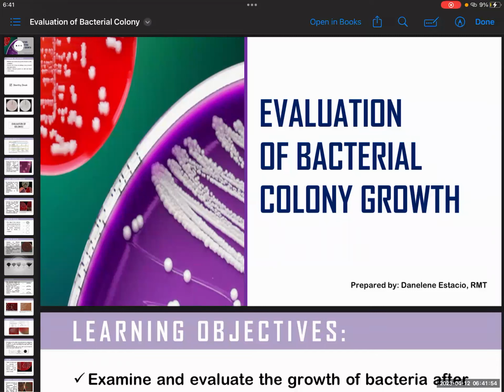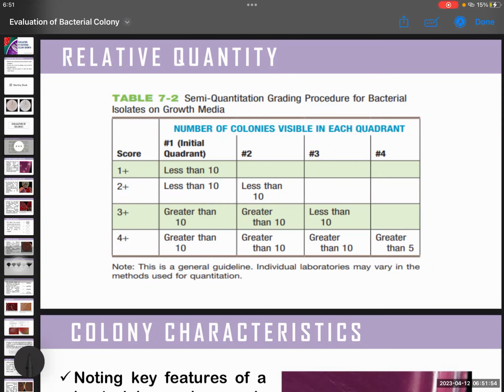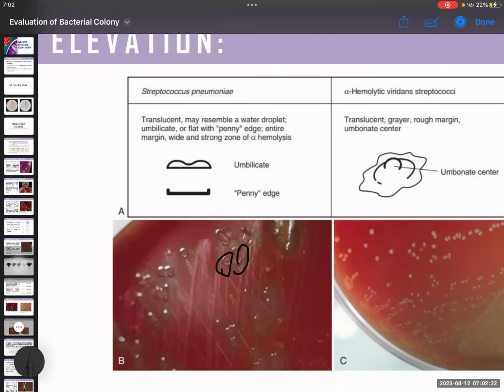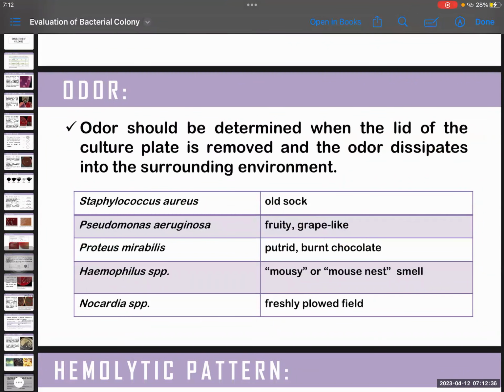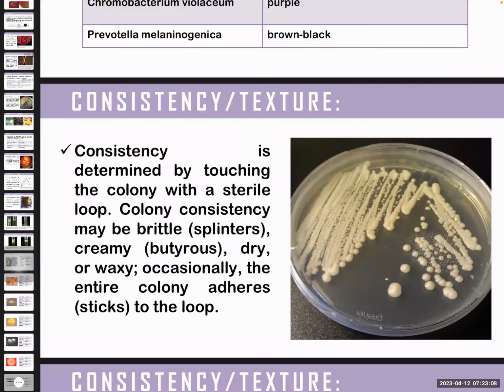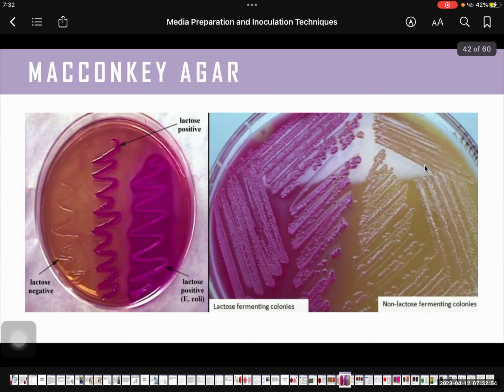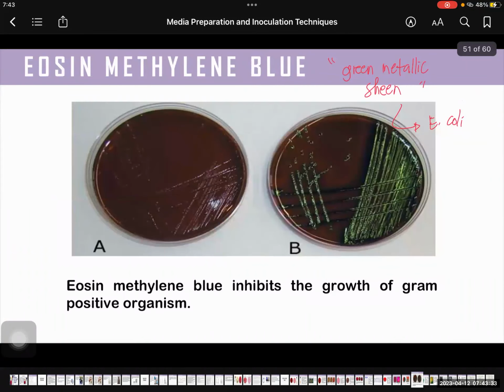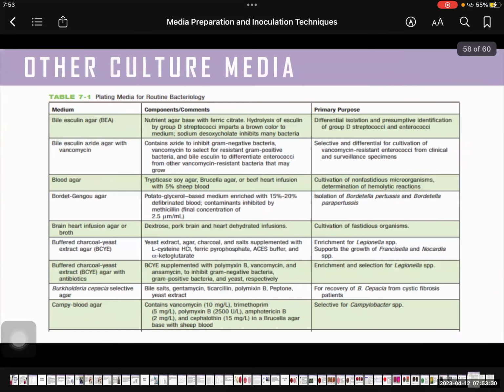EVALUATION OF BACTERIAL COLONY